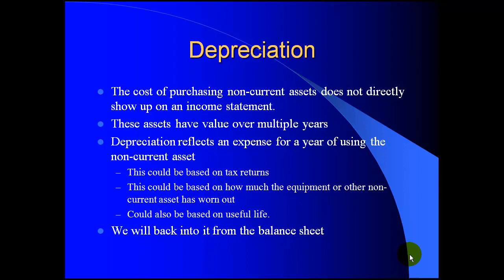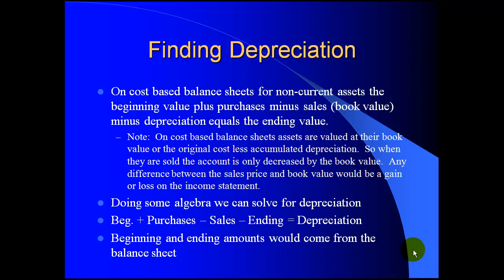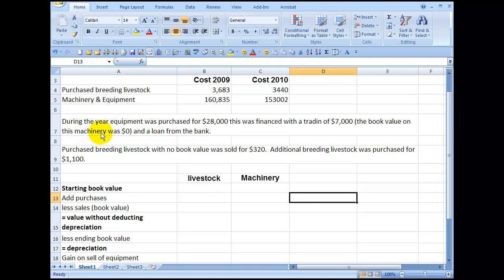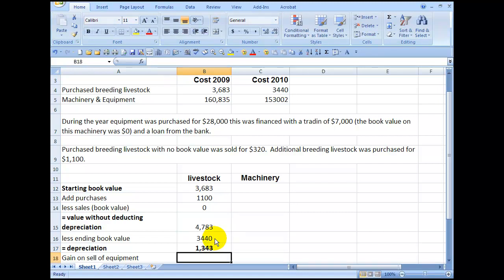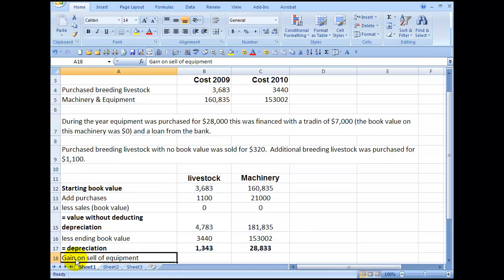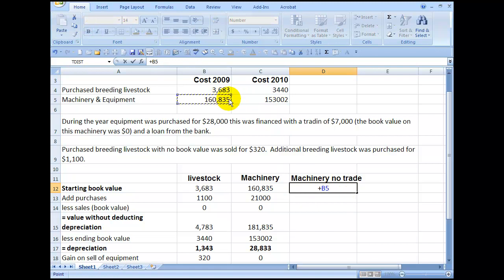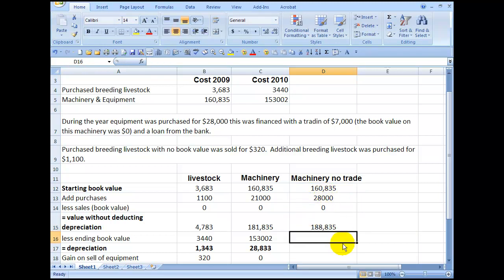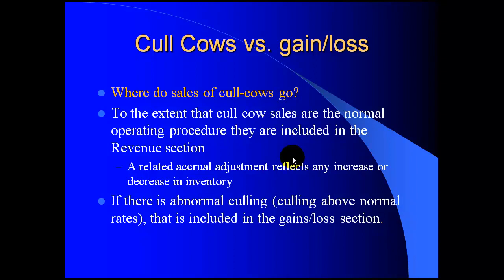APEC 5015 mod 3c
module3c